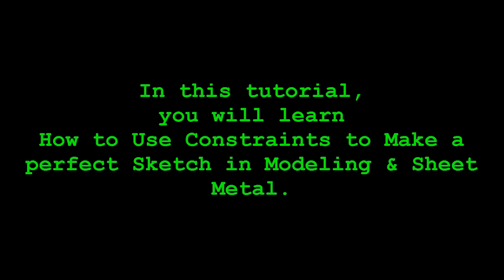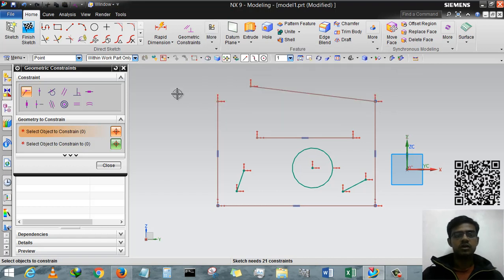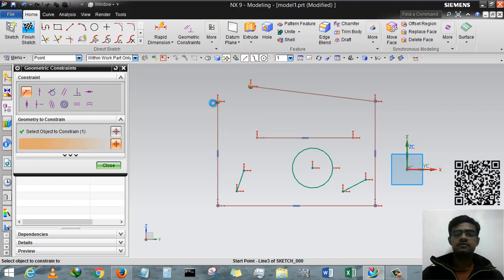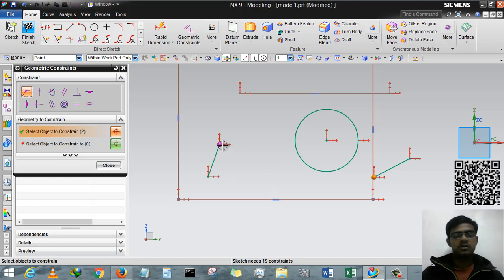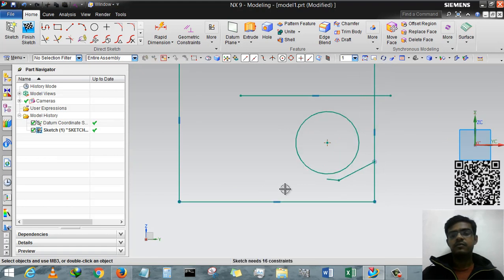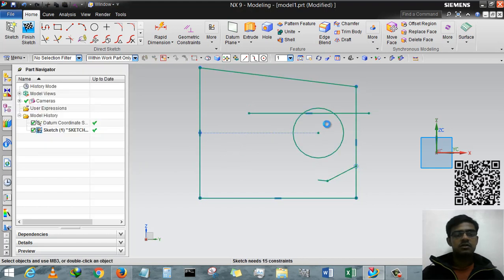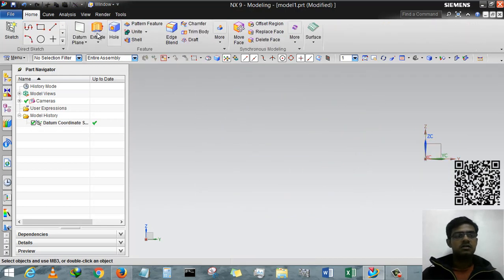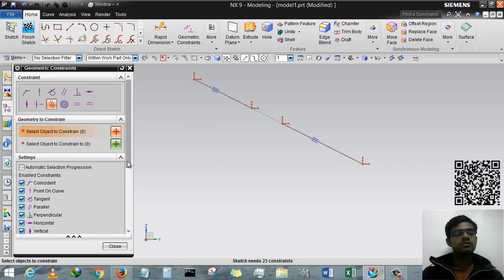Siemens NX - Sketch Geometric-Constraints-2- Coincident, Point On Curve, Midpoint, Collinear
Hello Designers,

As many of my viewers suggest me to publish tutorial of sketch.
Finally, this tutorial will helps those who is starting designing in Siemens NX9.

This is the 2nd part of Sketch Geometric Constraints video includes following sub-commands of Geometric Constraints, and rest of sub-commands will be in next part.

- Coincident
- Point On Curve
- Midpoint
- Collinear